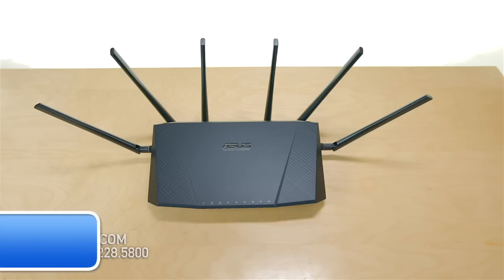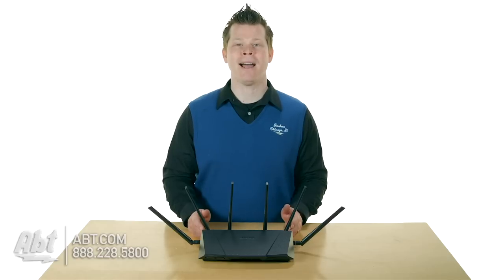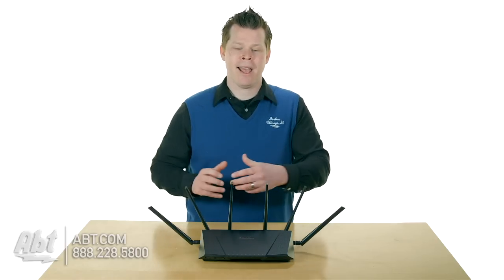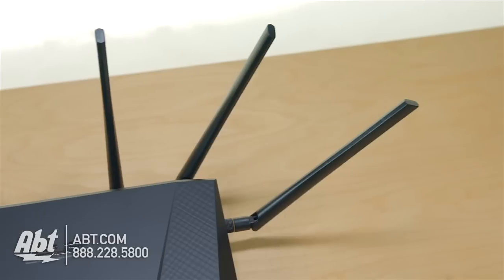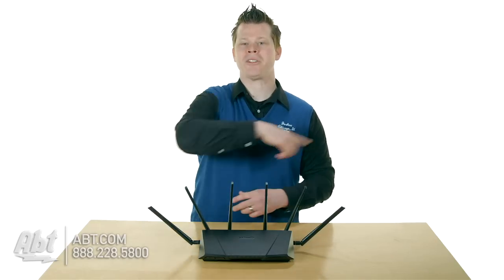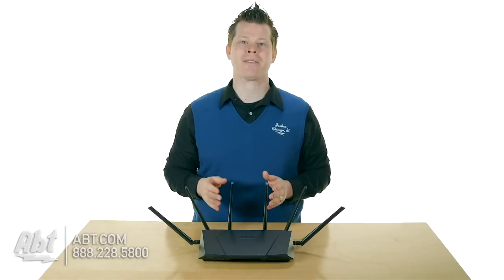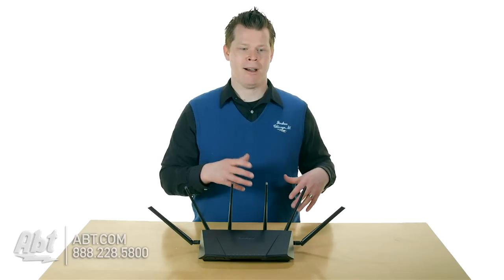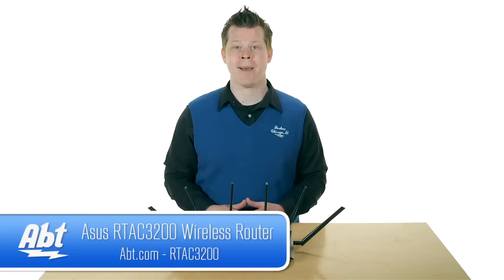Asus Tri-Band Wireless Router RTAC3200 Features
Asus Tri-Band Black Wireless-AC3200 Gigabit Router  - RT-AC3200

Features:
• Ultra-fast 802.11ac Wi-Fi router with a combined tri-band data rate of 3200Mbit/s for smooth up to 4K/UHD video playback ultra-fast file-sharing for large files and low-latency online gaming.
• Tri-Band Smart Connect automatically selects the fastest of the three available frequency bands for each device based on the device’s speed signal strength and how busy each band is.
• Built-in USB 2.0 and USB 3.0 ports for up to 10-times faster data transfers to USB storage devices1 printer sharing and 3G/4G dongle support.
• ASUSWRT graphical user interface for easy CD-free 30-second setup and hassle-free advanced network control.
• AiProtection with Trend Micro with triple-strength total network security plus robust parental controls and privacy protection.
• ASUS AiCloud 2.0 lets you access sync share and stream your files anywhere on any internet-connected device.